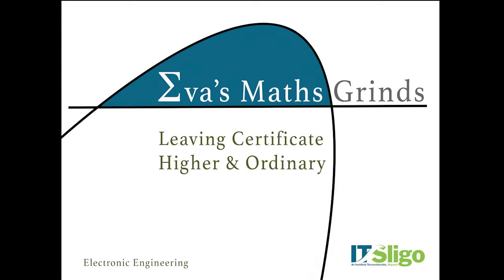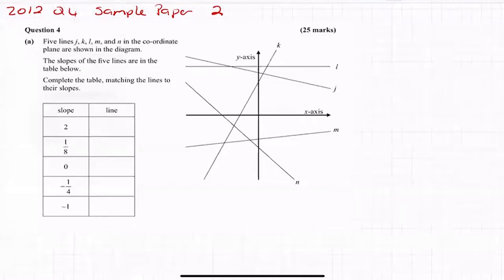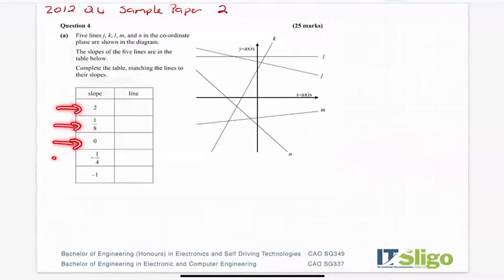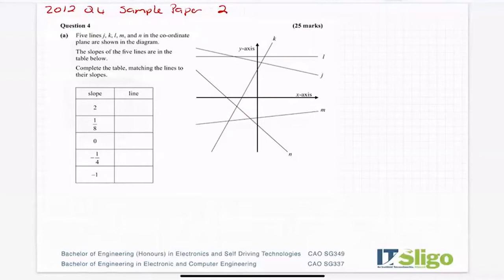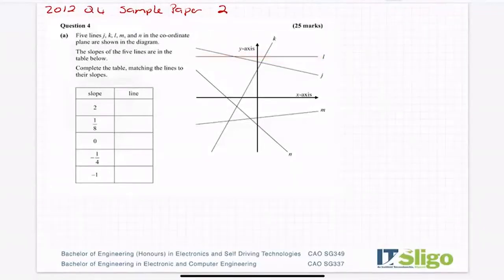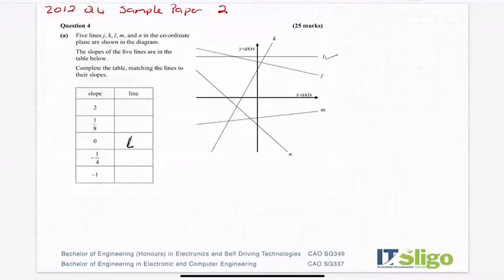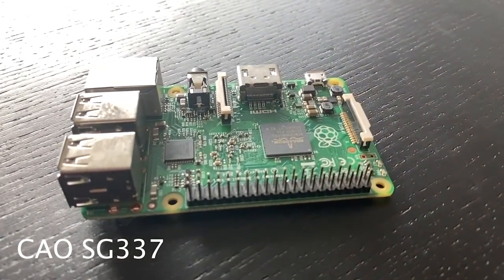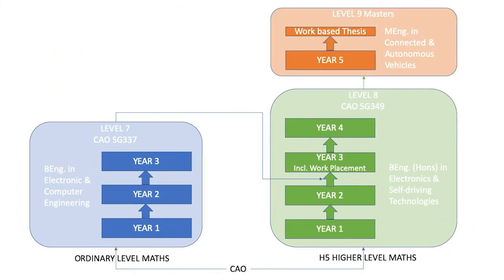Coordinate Geometry Leaving Cert Ordinary Level 2012 Q4 Sample Paper 2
CAO SG337
BEng. in Electronic & Computer Engineering at IT Sligo

CAO SG349
BEng. (Honours) in Electronics and Self Driving Technologies.